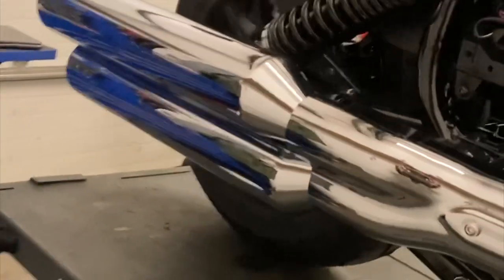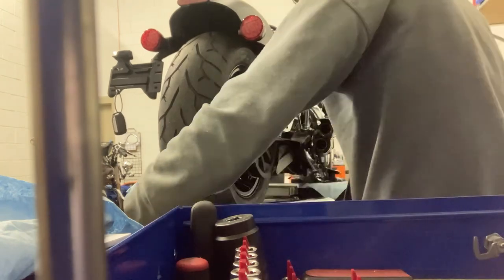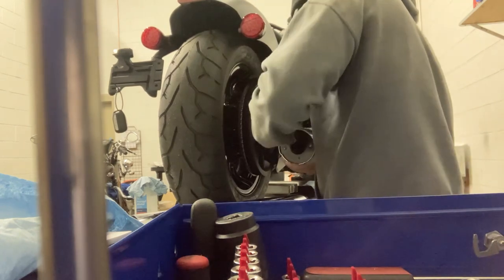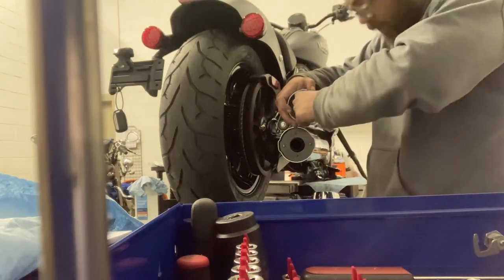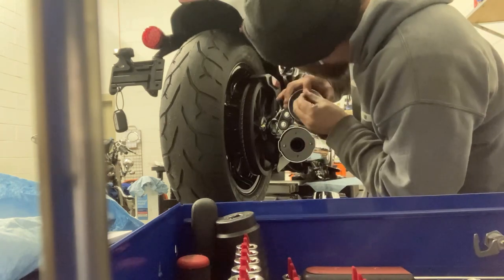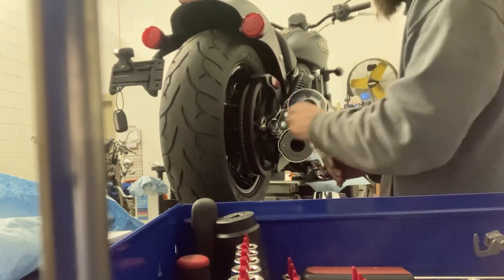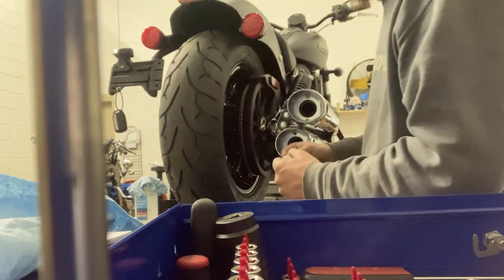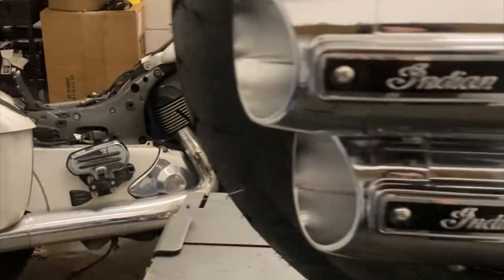Adding power and sound! ‘22 Indian chief dark horse slip-on’s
Installing a set of Indian performance slip-on’s